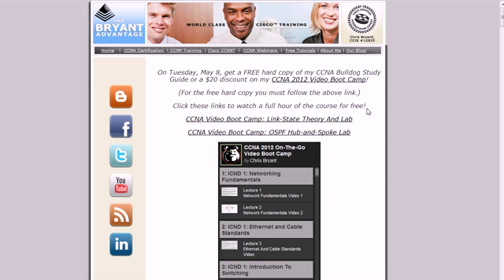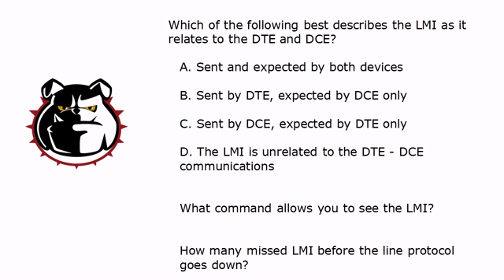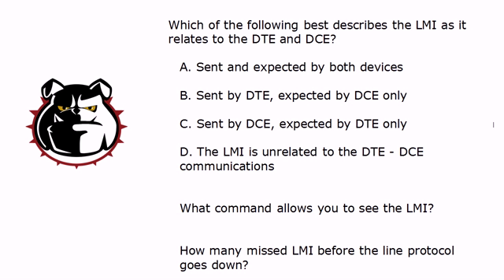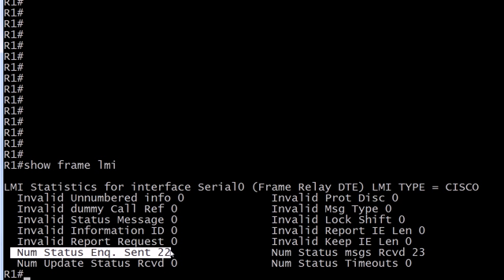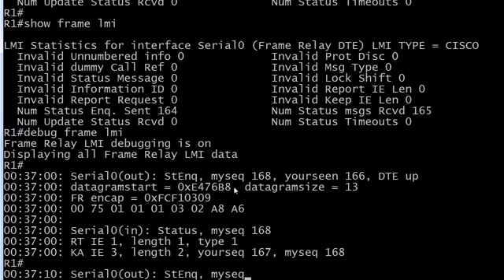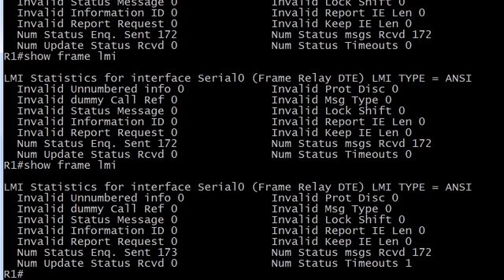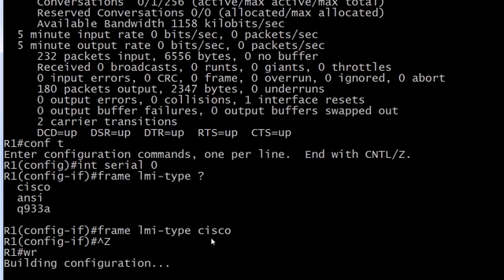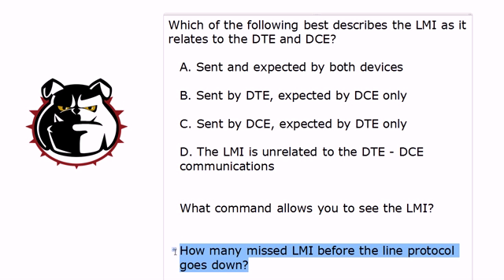CCNA And CCENT Video Boot Camp: It's In The Timing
In today's CCNA and CCENT Video Practice Exam and Lab, we'll tackle three tough practice exam questions on a vital exam topic, and then see the answers in action on live Cisco routers!

Chris Bryant
CCIE #12933
"The Computer Certification Bulldog"